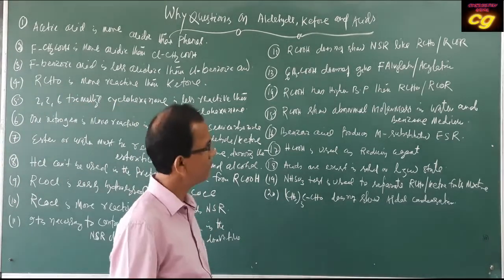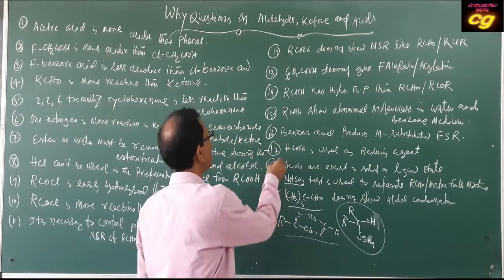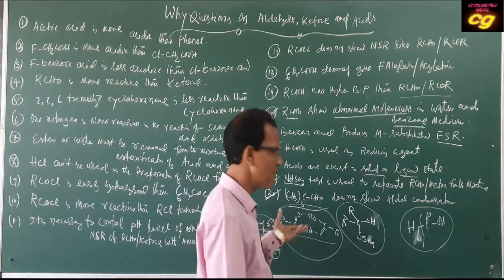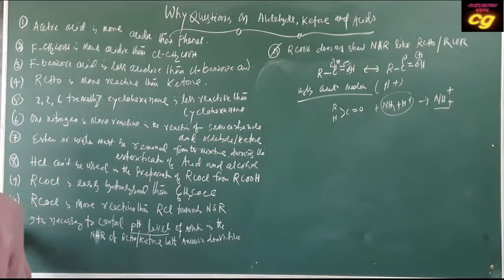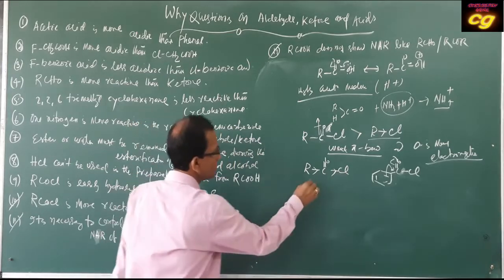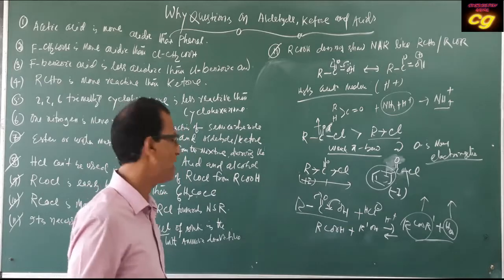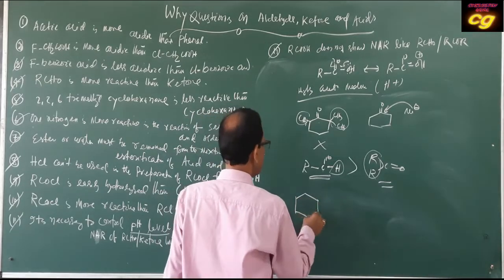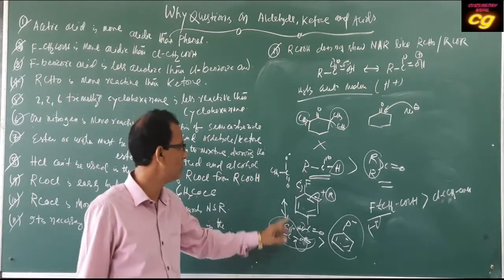ALDEHYDE KETONE AND CARBOXYLIC ACIDS 6 : Why questions on Aldehyde ketone and Carboxylic Acids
Chemistry Lesson 220 : Why questions on Aldehyde ketone and Carboxylic Acids